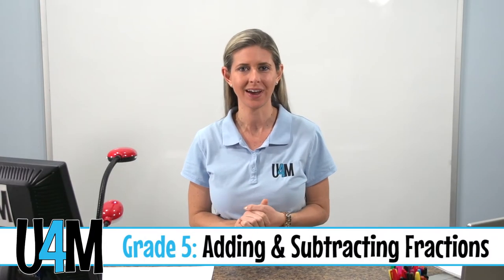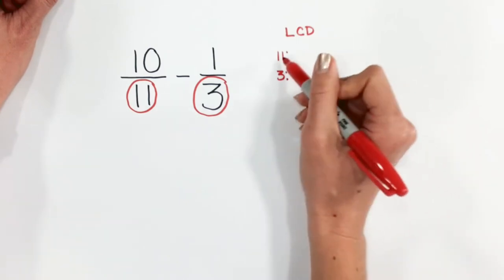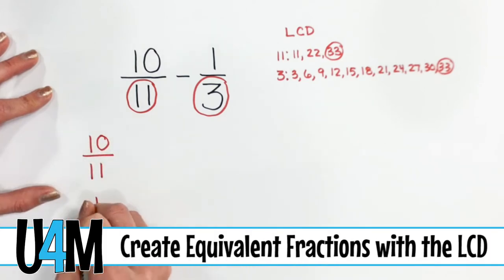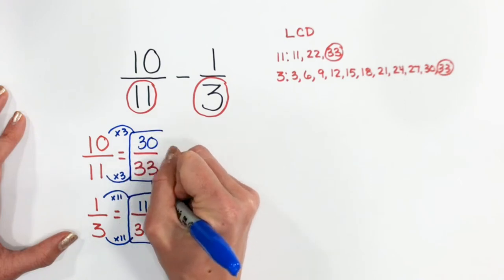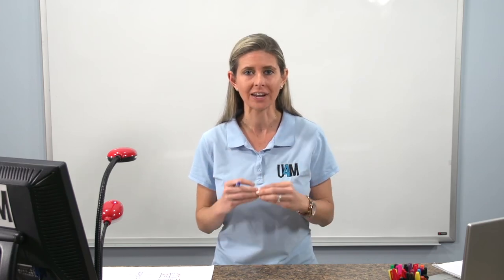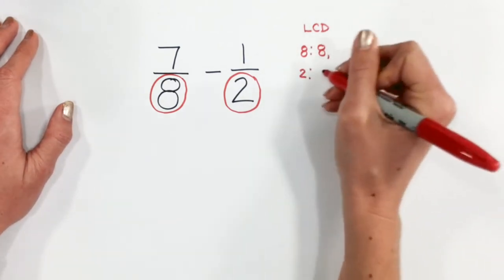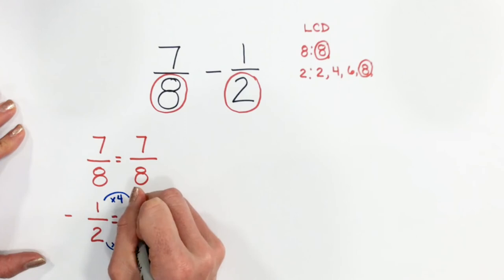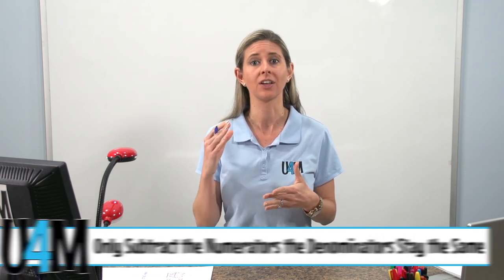United 4 Math - 5th Grade - Adding Fractions Unlike Denominators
United 4 Math is focused on assisting parents, teachers, and community members in understanding the New Math Standards. Our quick and easy to understand video lessons and resource library will allow you to fill your toolbox with the strategies needed to assist your children and ensure that they have the best opportunities for success in math, and in the 21st century Global Community.